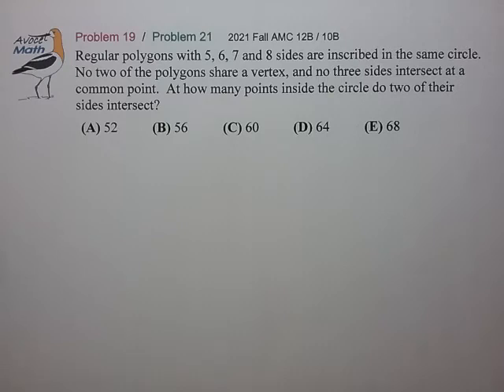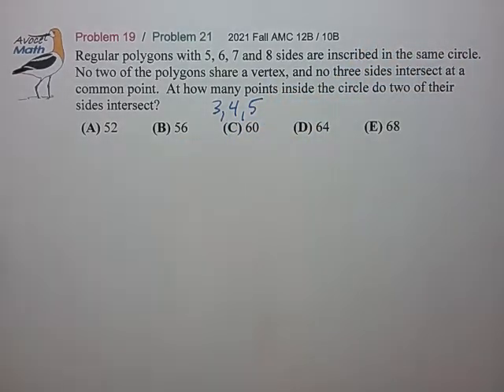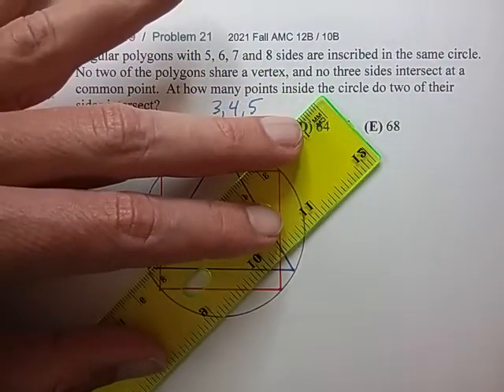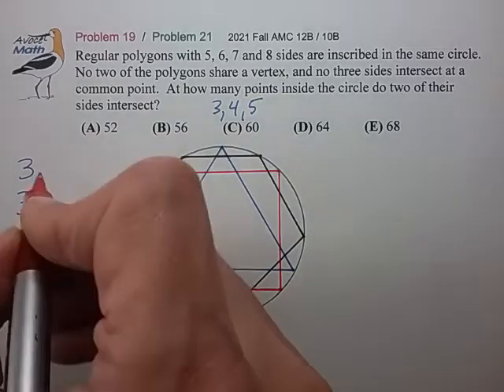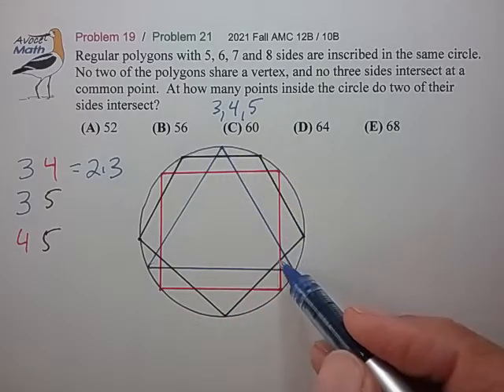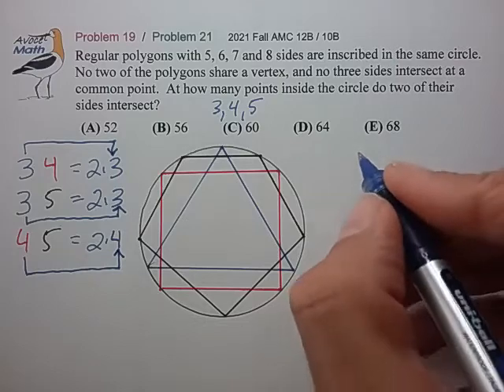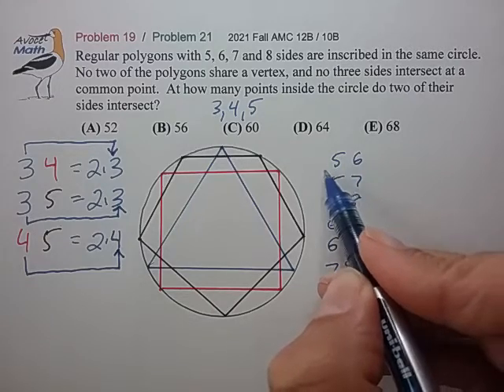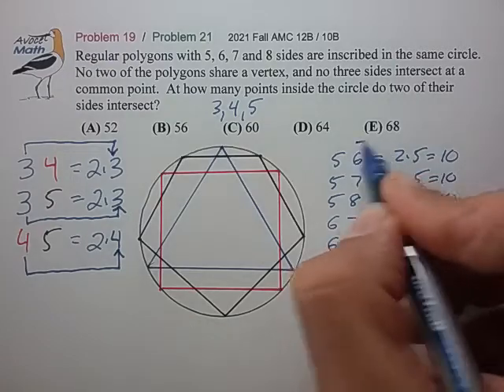2021 AMC 12B Prob 19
📺 Wishful Thinking
Solve a smaller version of the problem!
The most used wishful thinking technique in the AMC.

🔵🔴⚫ Colored Pencils
Helps a few questions on a typical AMC exam.  Most top students bring a small set of colored pencils.